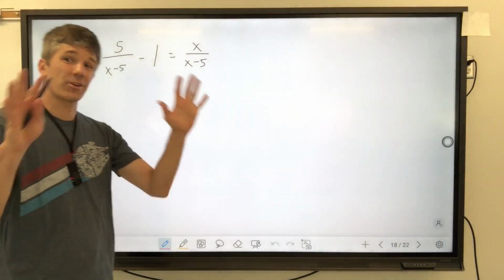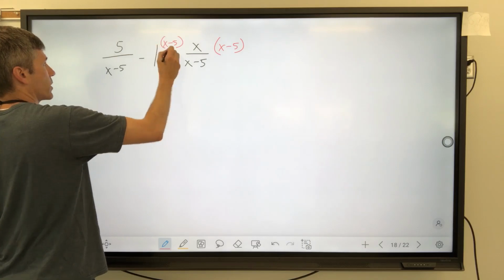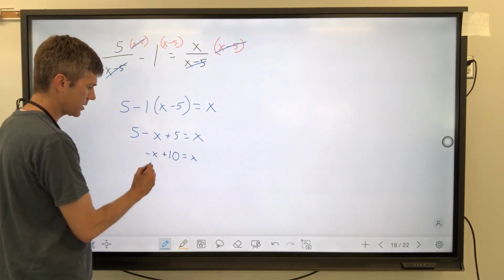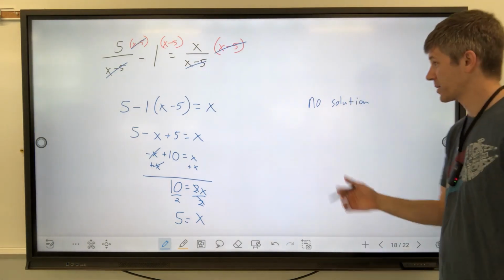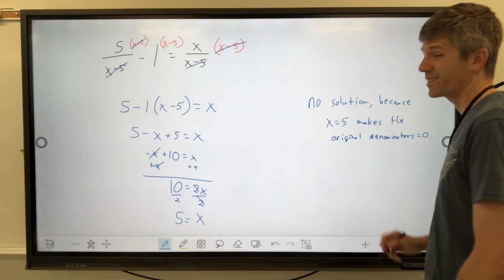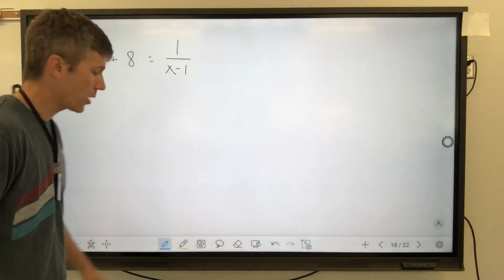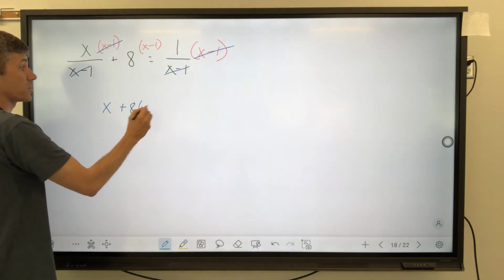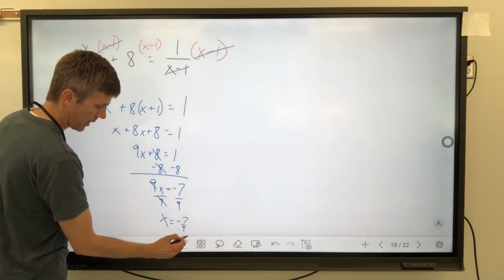Solving Rational Equations, Part 2